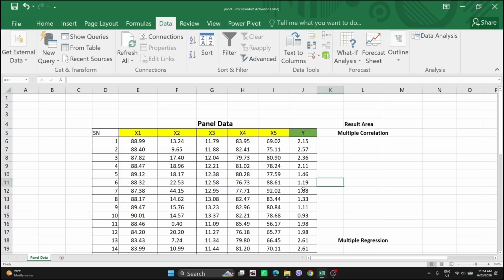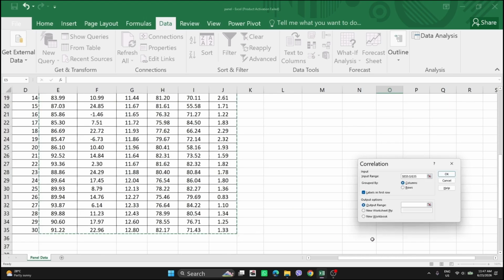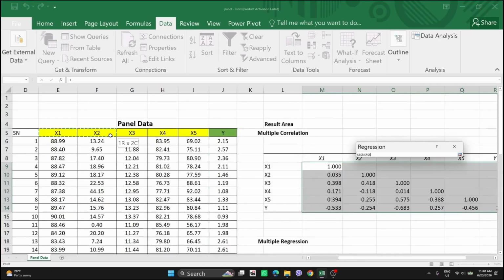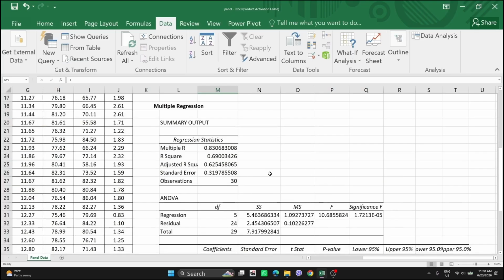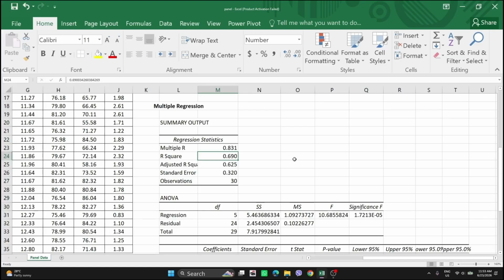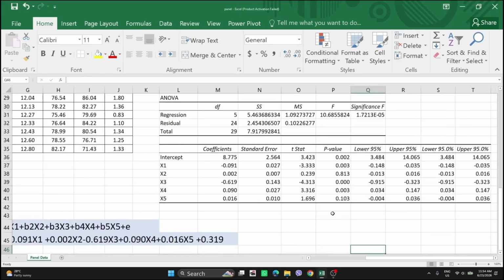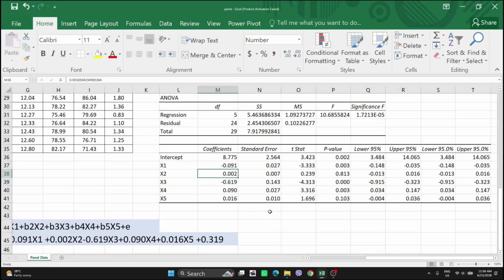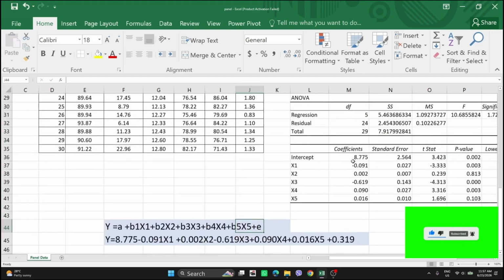Multiple Correlation and Regression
This video aims to equip the beginners (students, researchers and data analysts) in the area of how to derive multiple correlation and regression results in MS Excel and make analysis as well.